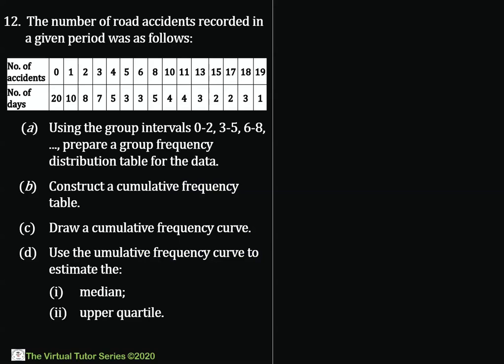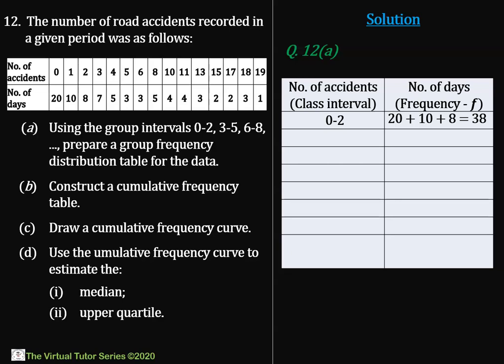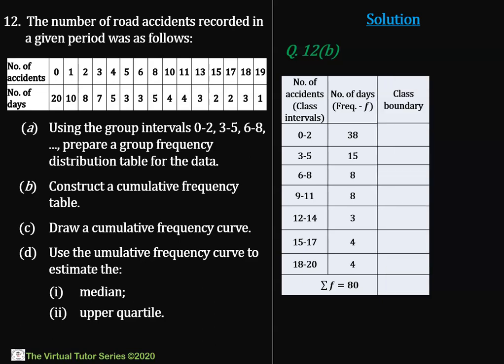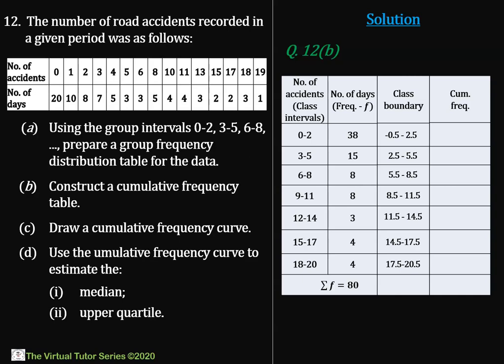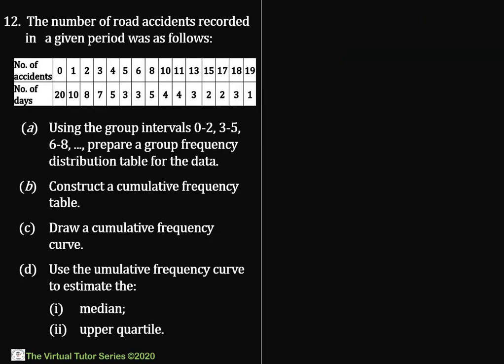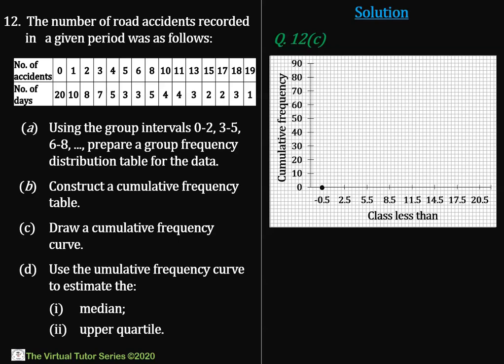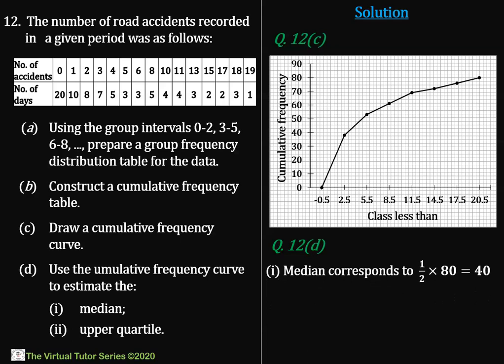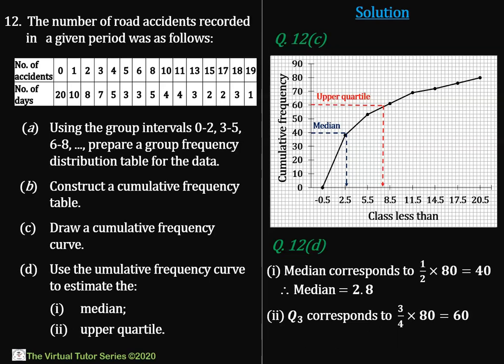Cumulative Frequency Curve simplified. WASSCE Math 2013 Part 2(Theory), Question 12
Step-by-step solutions to the theory part 2 of the 2013 WASSCE questions for Senior High Schools in West Africa.